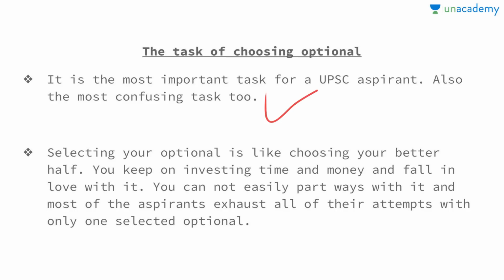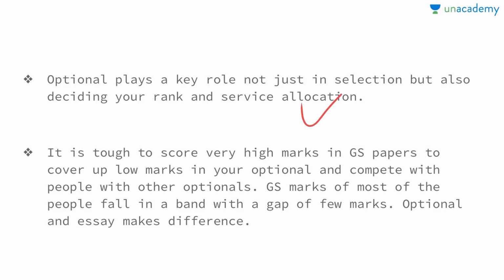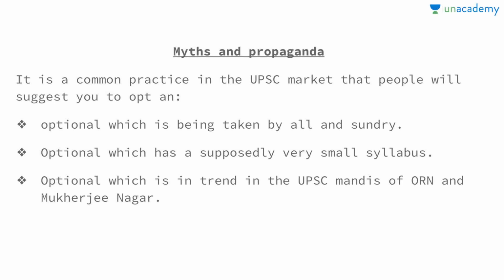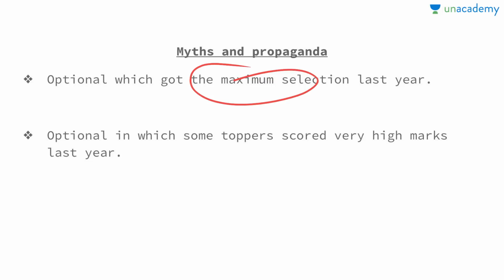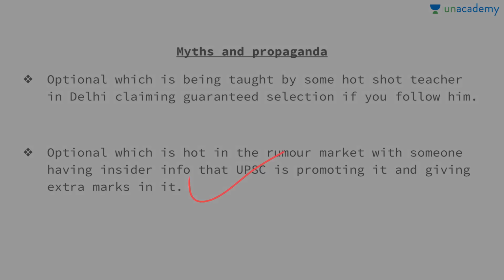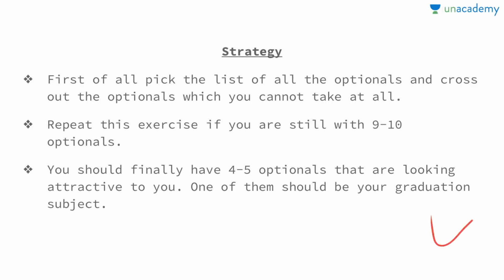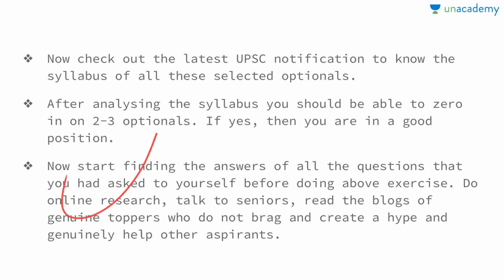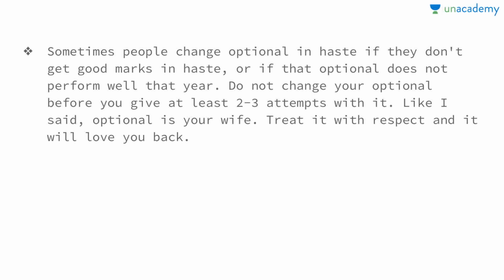UPSC CSE 2018 - 2019 - How to Choose Your Optional - Roman Saini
In this lesson, Roman Saini talks about how to choose your optional in UPSC 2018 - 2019. UPSC CSE/IAS aspirants must form their strategy from now on in order to make the full use of their time. A strategy is very crucial for you to crack UPSC CSE 2018. Optional subject plays a great role in your overall performance. It can make or break you. Hence it becomes crucial for you to choose an Optional that is correct for you. You have to consider a lot of factors, such as, what kind o study material is available for that subject, how many aspirants take that optional and whether you can reasonably tolerate the subject. 'in this lesson, Roman will shed light on all these factors.